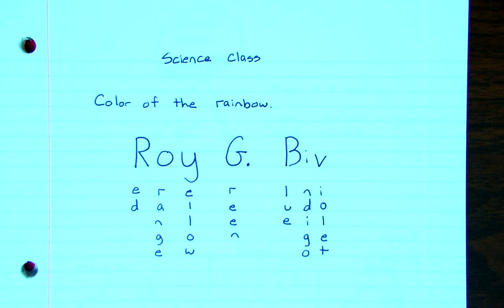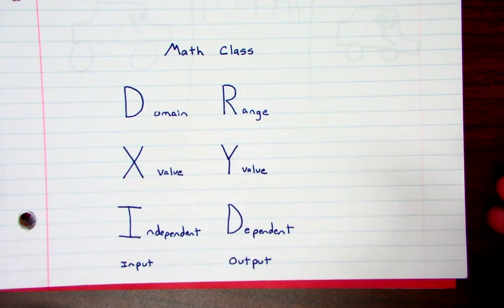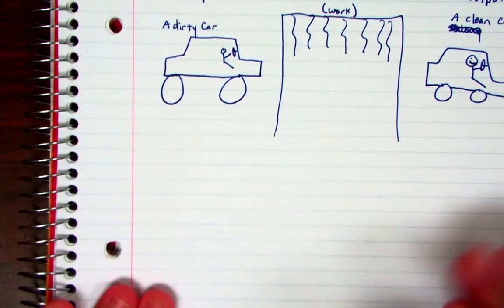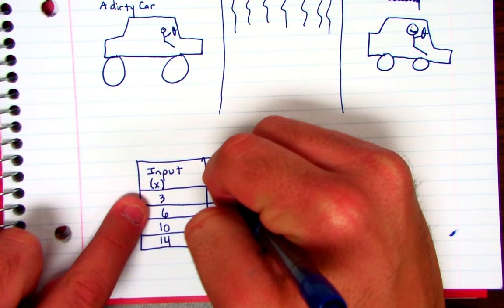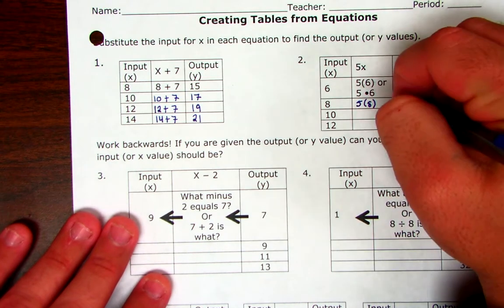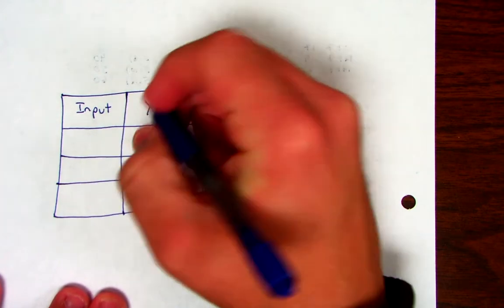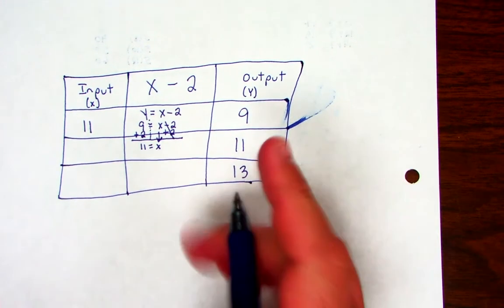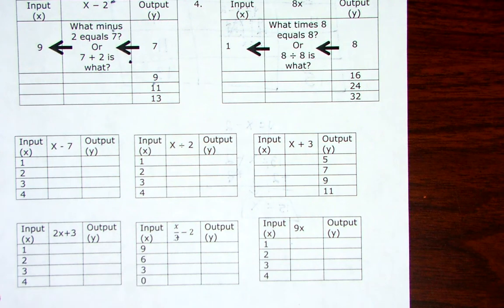creating tables from equations input output tables